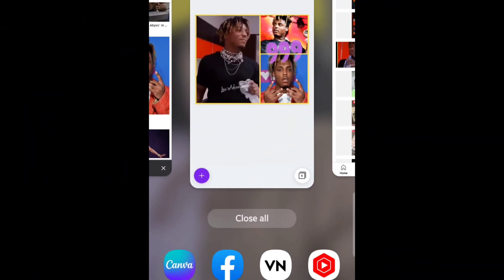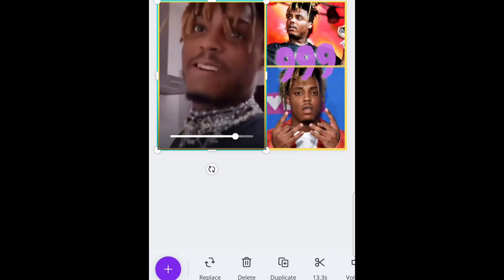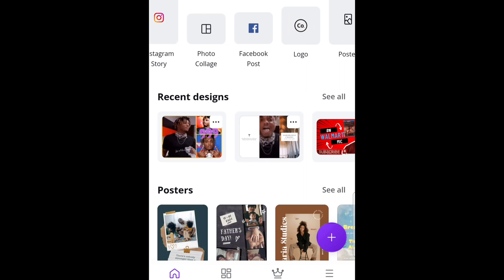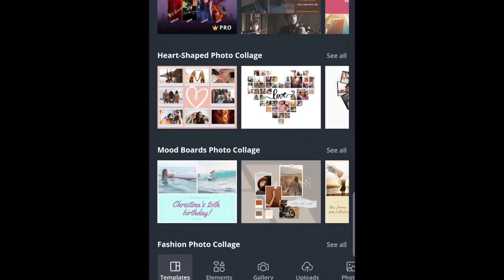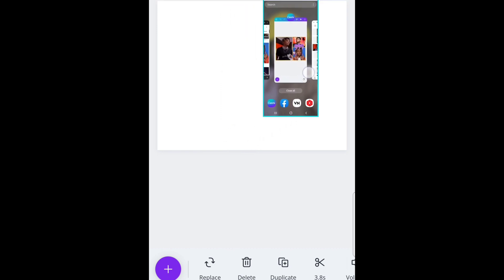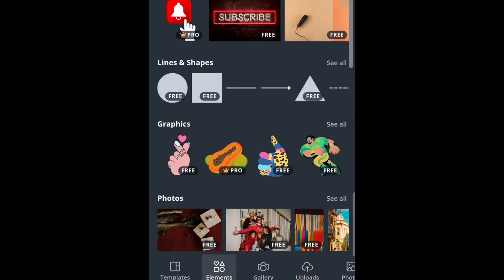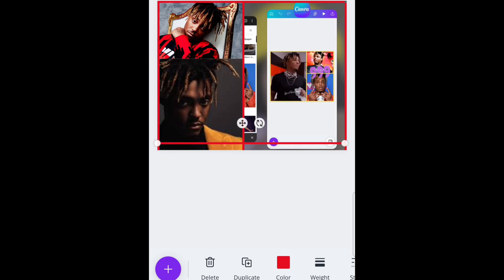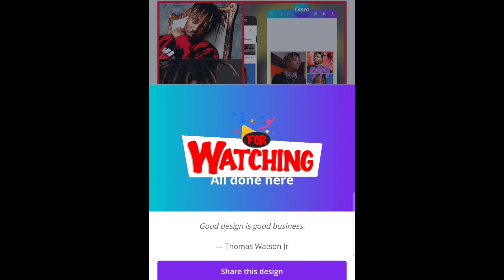How To Add Videos To A Picture Collage - Canva Video Tutorial 2022